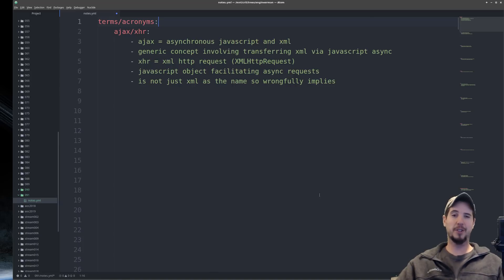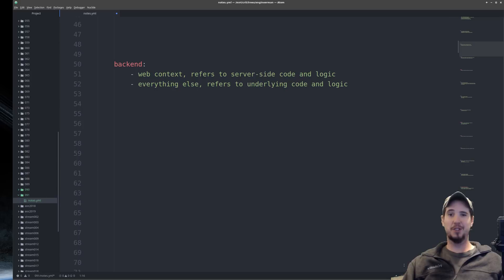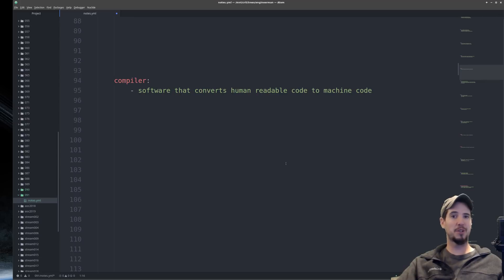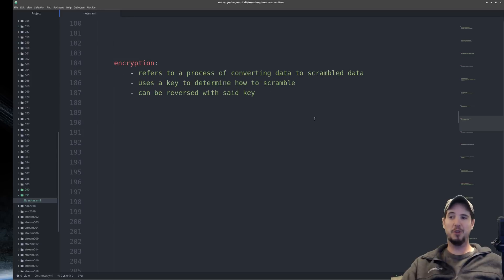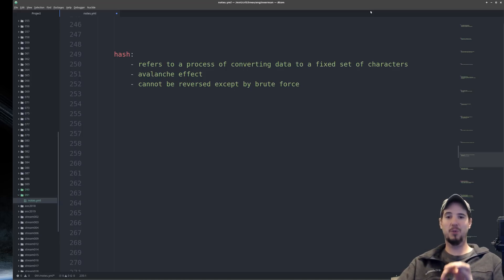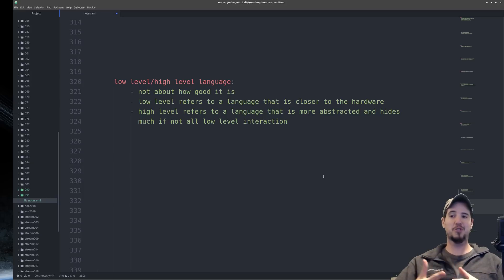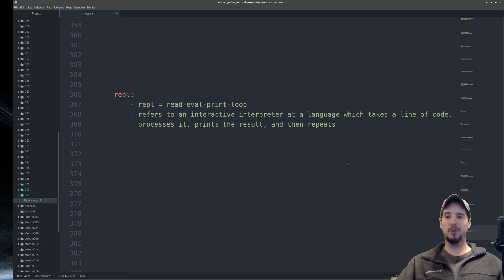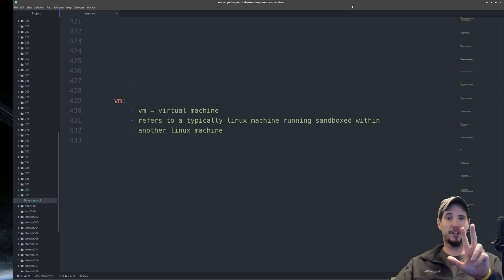Programming Acronyms and Terms Explained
Here is a small selection of common programming terms and acronyms which I'll explain so that you are not left in the dark about their meanings any longer.